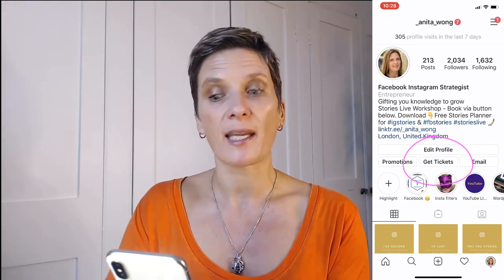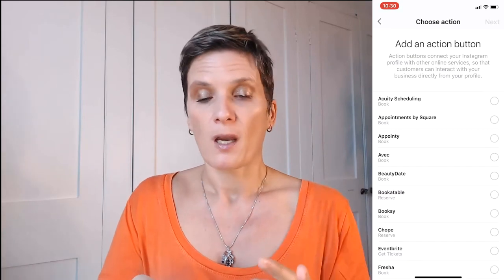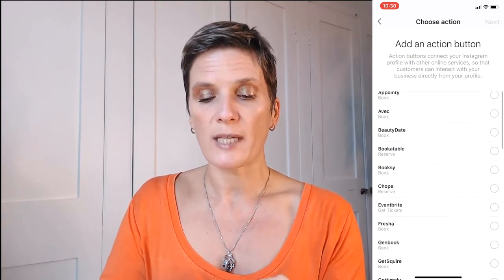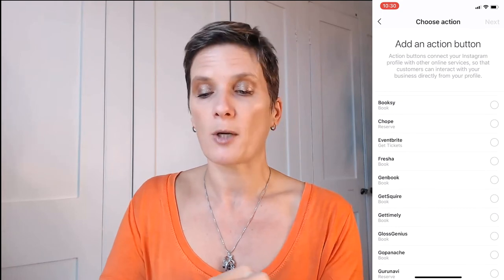Add a clickable link to your Instagram Bio! How to add a link to your profile as well as your bio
Sell your event tickets directly from your Instagram profile page without using your bio link. Two Links on your Instagram bio page!

This method can be used for the following Instagram partners

- Acuity Scheduling
- Appointments by Square
- Appointy
- Avec
- BeautyDate
- Bookatable
- Booksy
- Chope
- Eventbrite This is the example I used in this video
- Fresha
- Genbook
- GetSquire
- Gettimely
- GlossGenius
- Gopananche
- Gurunavi
- Jasper's Ristorante
- MyTime
- OpenTable
- Quandoo
- Reserve
- Restorando
- Resy
- Salon Iris
- Schedulicity
- Setmore
- SevenRooms
- Shore
- StyleSeat
- TheFork
- Tock
- Treatwell
- Vagaro
- Yelp